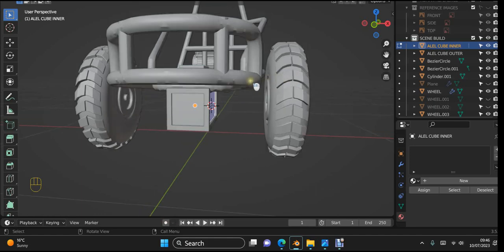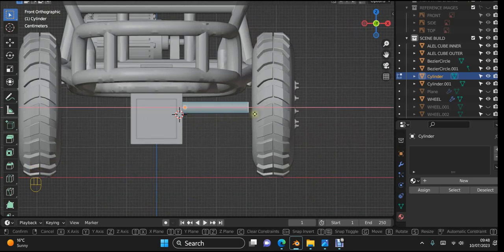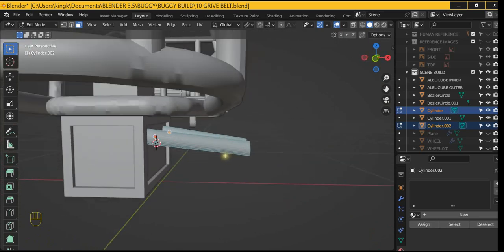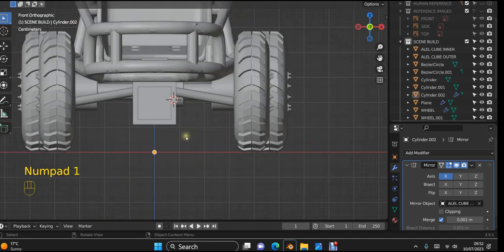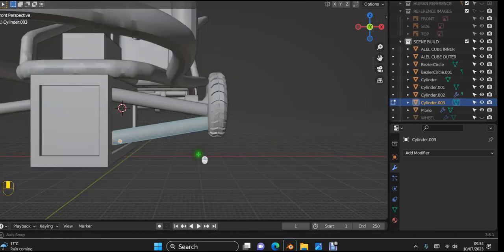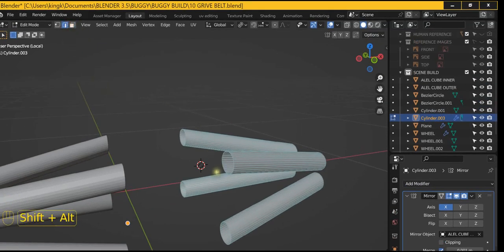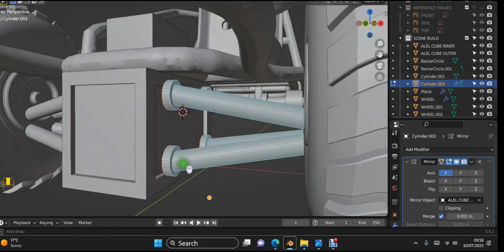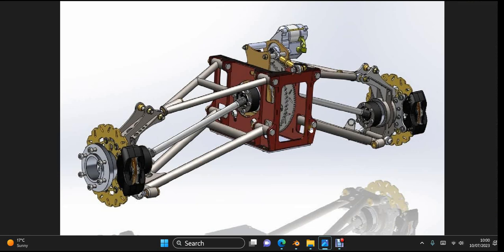25 FRONT ALEL PART 2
SECOND PART OF MAKING THE FRONT AXEL